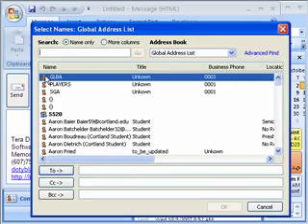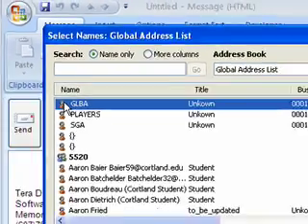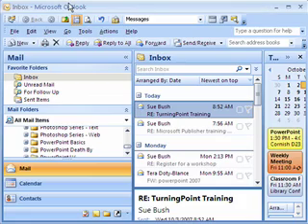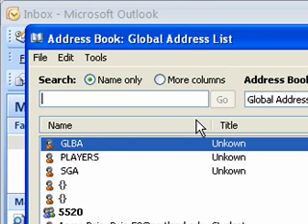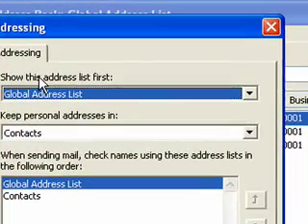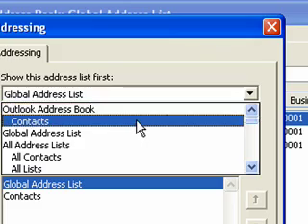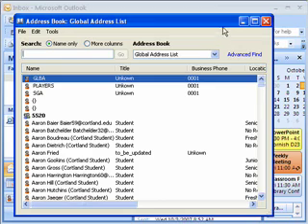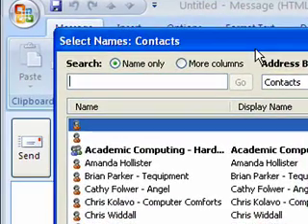Changing the Default Address List - Outlook 2007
How to change the default list of addresses displayed when selecting recipients for a new email, distribution list, meeting, etc.  Created by the Technology Training Center at SUNY Cortland.